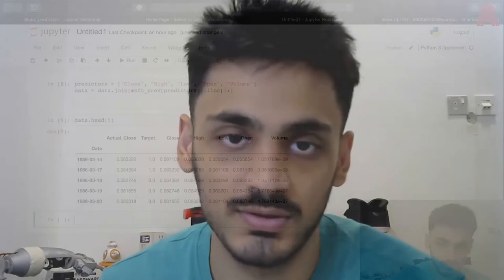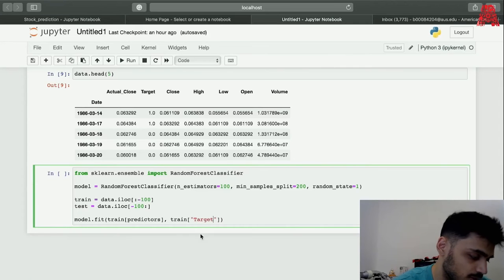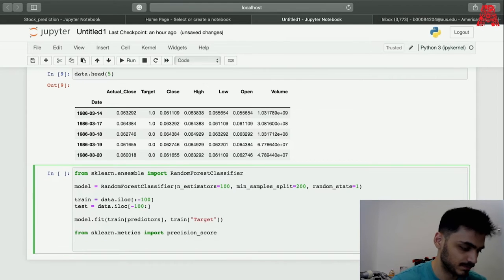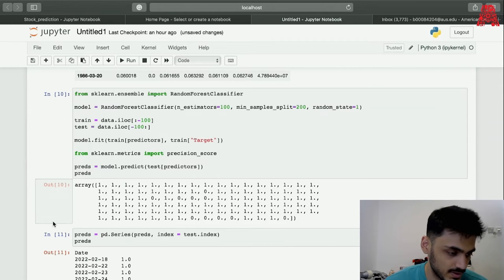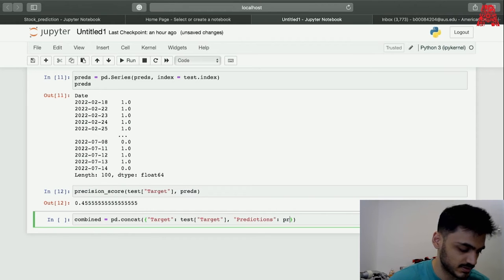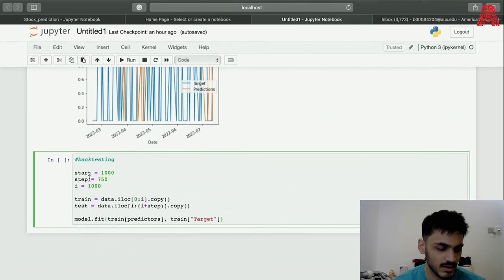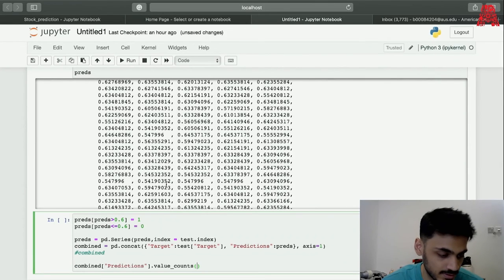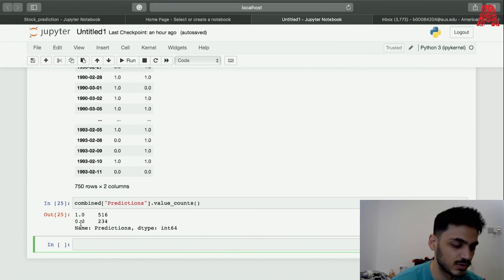Prediction of stock prices through machine learning - Part 2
In part 2 of the stock prediction video we go deeper into learning how the algorithm works, the different ways to tweak it. We will also look at back testing and how to increase the accuracy of the model by fine tuning it.